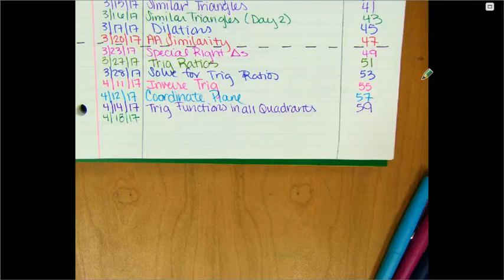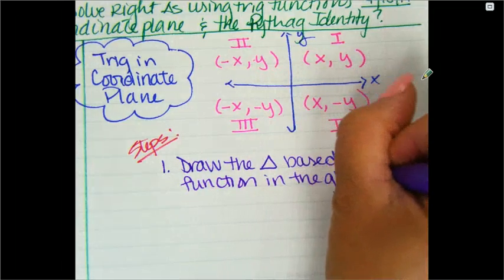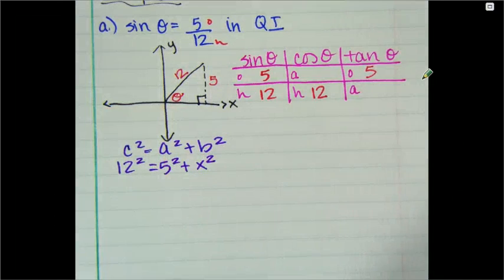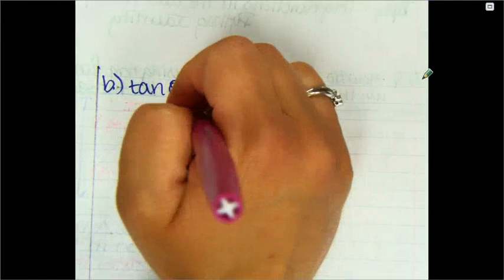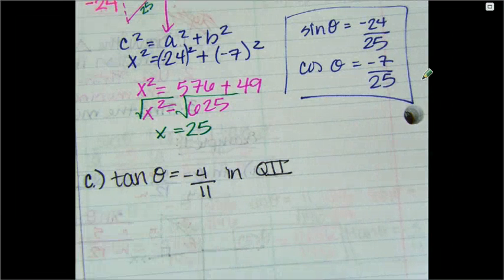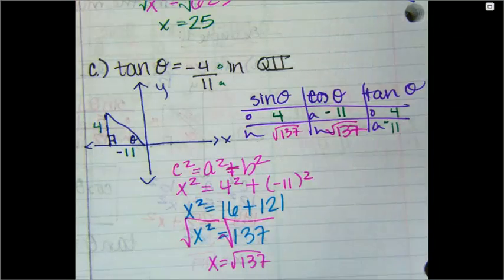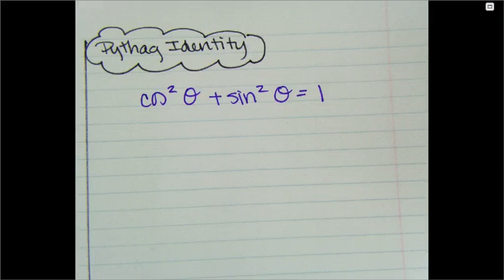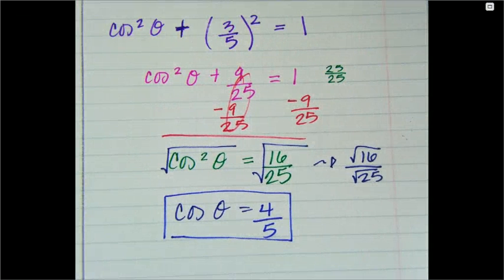IM2 Trig in Coord Plane & Pythag Identity 4-18